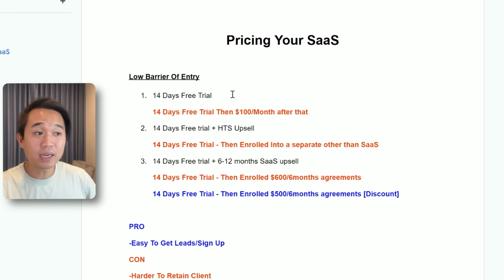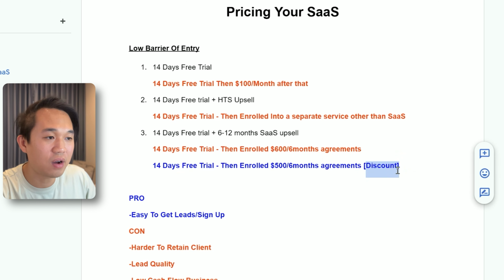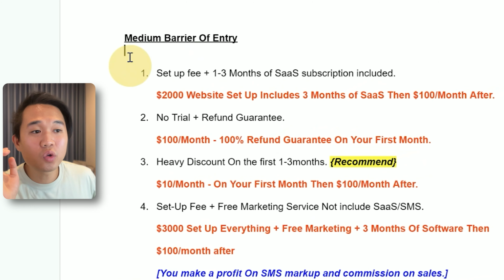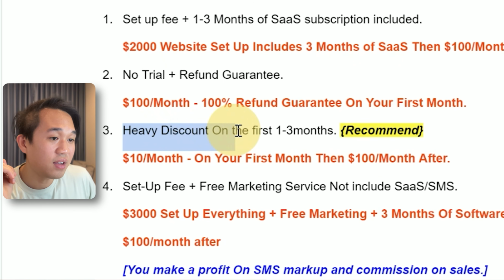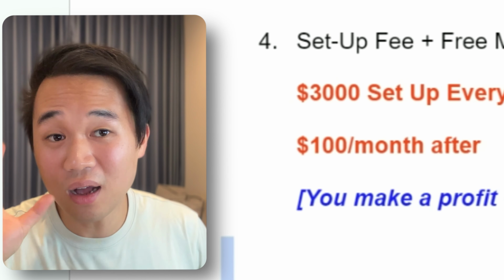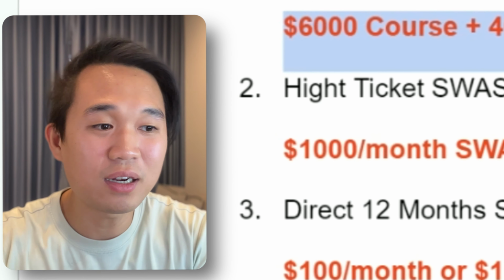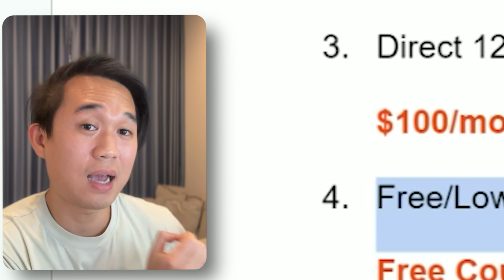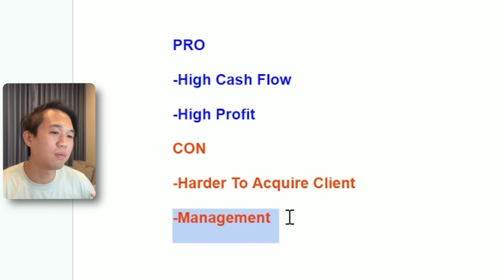This Is How To Price Your GoHighLevel SaaS | Ultimate Guide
How To Price Your GoHighlevel SaaS Services Correctly [Do This Instead]

Confused about how to price your GoHighLevel SaaS product? Look no further! In this ultimate guide, we'll break down the key factors to consider when deciding on the best pricing strategy for your SAAS product, specifically for GoHighLevel. Don't miss out on this essential information for pricing your GoHighLevel SAAS product effectively.

00:00 Introduction to SaaS Pricing Models
00:20 Understanding the Three-Tier Pricing Model
01:01 Exploring the Low Barrier of Entry Model
02:13 Pros and Cons of the Low Barrier of Entry Model
04:20 Unveiling the Medium Barrier of Entry Model
07:48 Pros and Cons of the Medium Barrier of Entry Model
08:51 Diving into the High Barrier of Entry Model
12:12 Pros and Cons of the High Barrier of Entry Model
12:50 Conclusion and Additional Resources